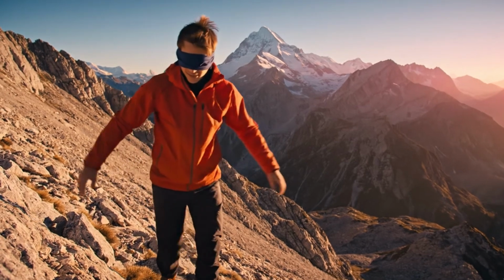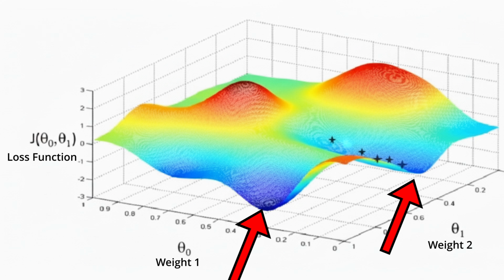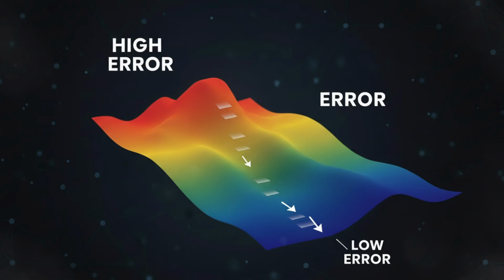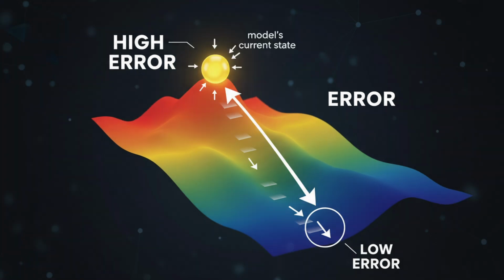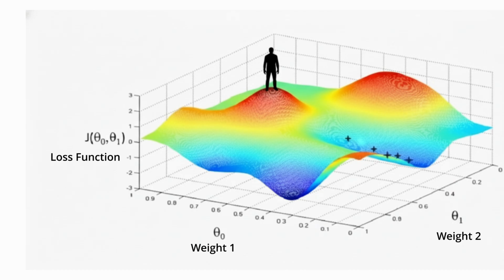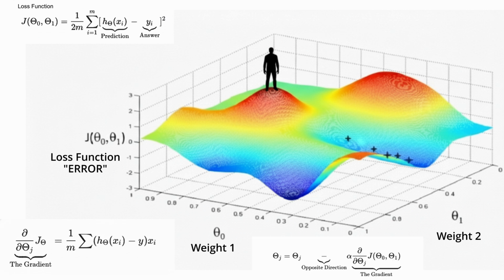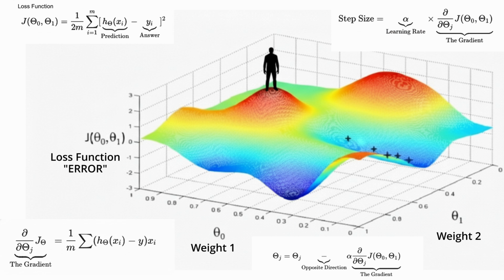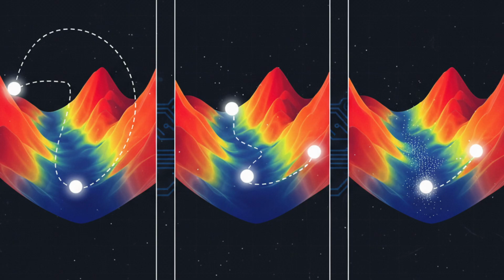Gradient Descent Explained Visually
In this video, we’ll break down one of the most important ideas in machine learning: gradient descent. No formulas or jargon, just an intuitive visual explanation.

We start by imagining you’re standing blindfolded on a mountain trying to find the lowest point. That’s exactly what gradient descent does inside a neural network. It helps the model find the lowest error possible so its predictions become more accurate.

You’ll see how the model adjusts its internal “weights,” what the learning rate controls, and how mistakes actually help it learn over time. From the big picture down to small details, we’ll make the concept click in a way that’s visual, logical, and simple to remember.

Timestamps:
0:00 - Intro
0:28 - The Problem Gradient Descent Solves
1:08 - Step-by-Step Process
2:06 - Learning Rate and Mistakes
3:05 - Conclusion